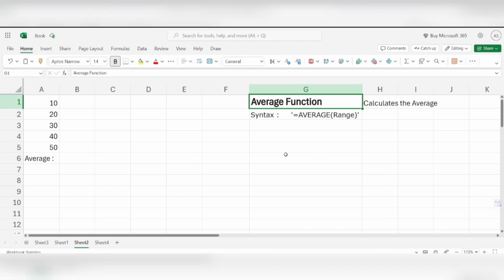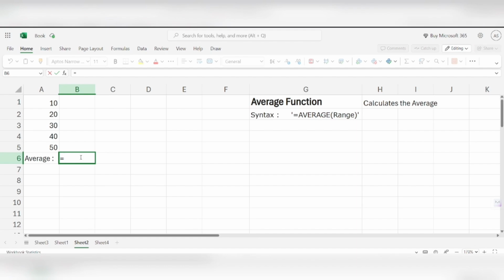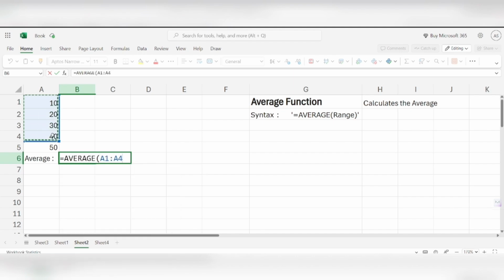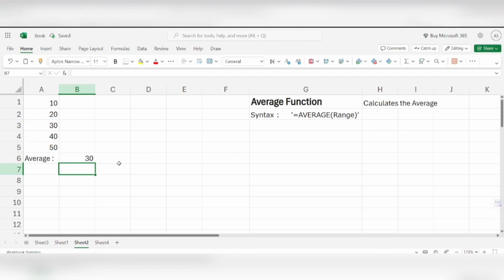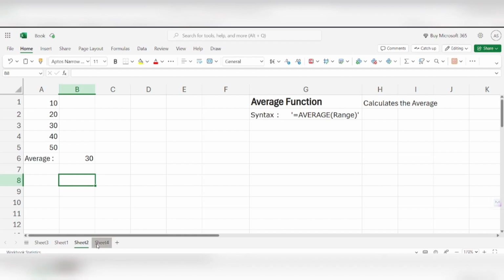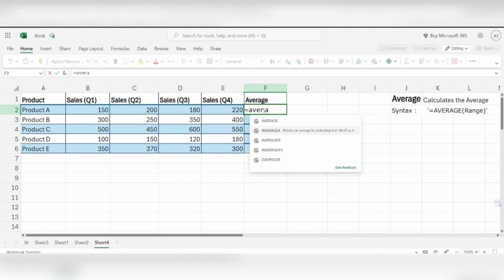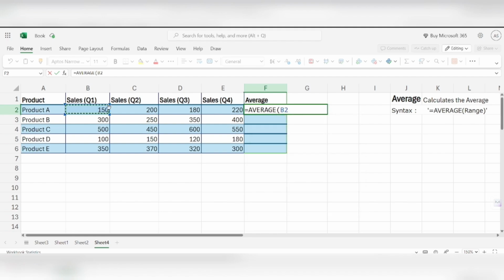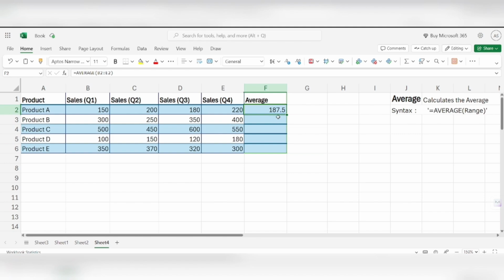"Master the Average Function in Excel: Quick Guide!"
In this comprehensive tutorial, you'll learn how to use the Average function in Excel to calculate the mean of a set of numbers effortlessly. Whether you're a beginner or looking to refine your Excel skills